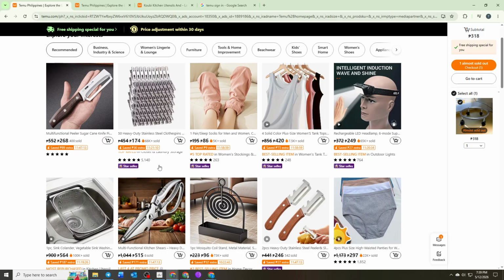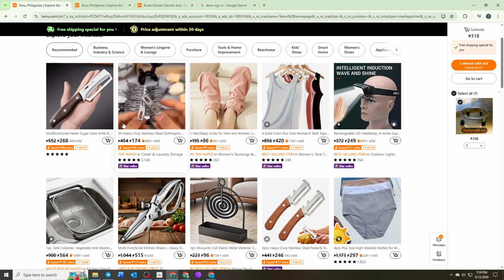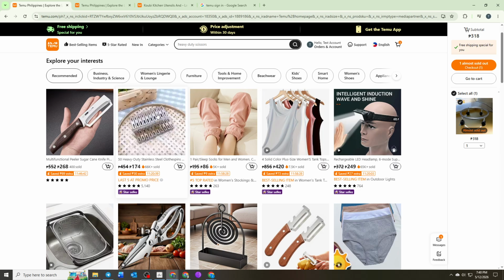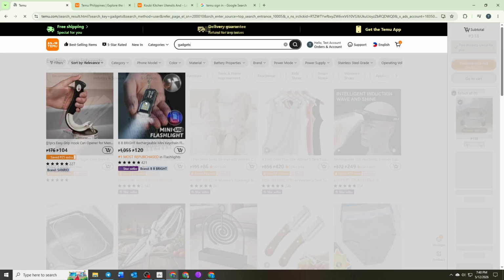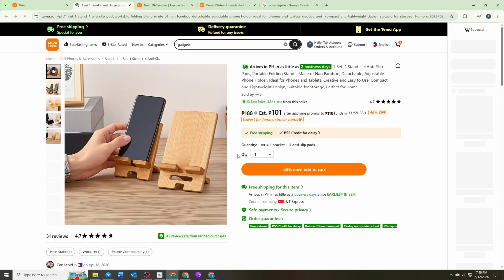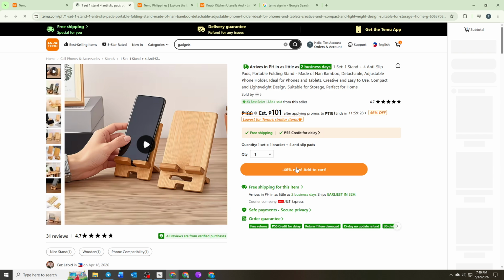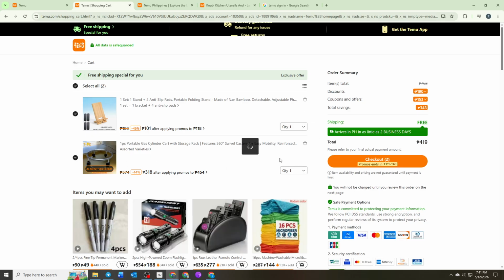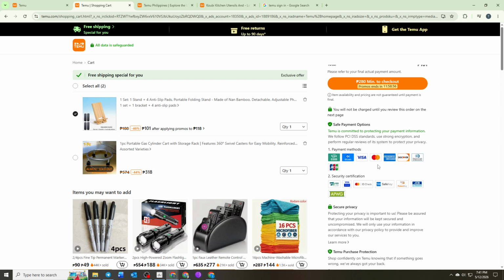How To Order From Temu In India [2026 Guide]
Are you excited about shopping from Temu in India but unsure how to get started? This comprehensive guide walks you through every step of ordering from Temu, making the process smooth and hassle-free. From setting up your account to choosing the best products, we’ll cover everything you need to know for a successful shopping experience.

In this video, you'll learn the ins and outs of navigating the Temu platform, tips for finding great deals, and how to ensure your orders arrive safely and on time.